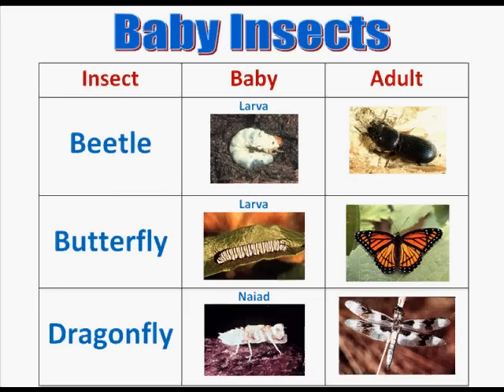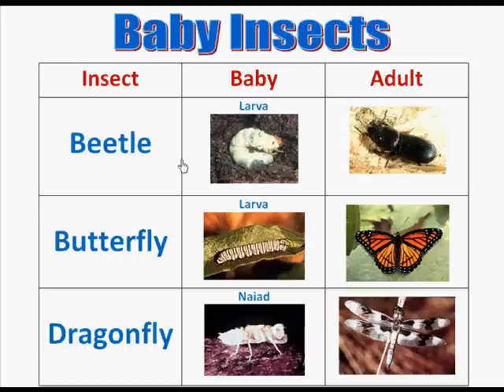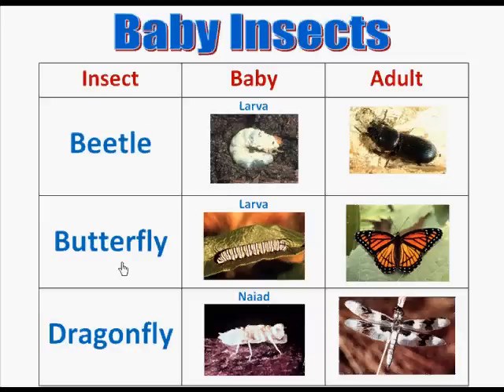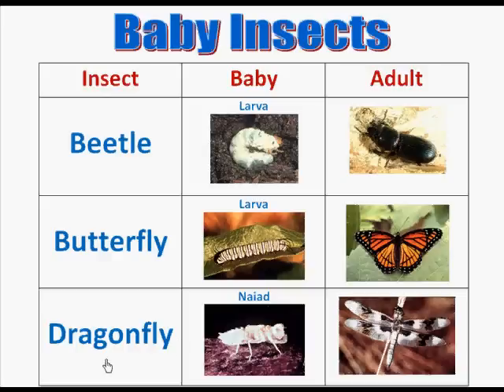Baby Insects (Kids Science)